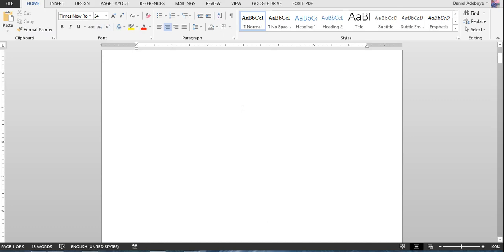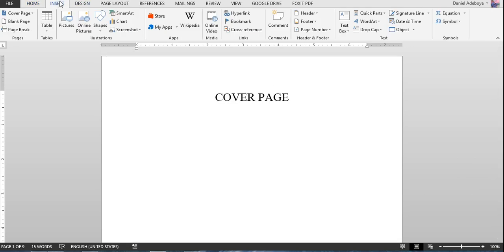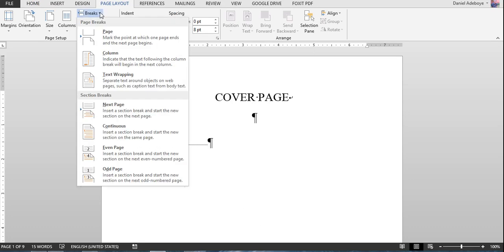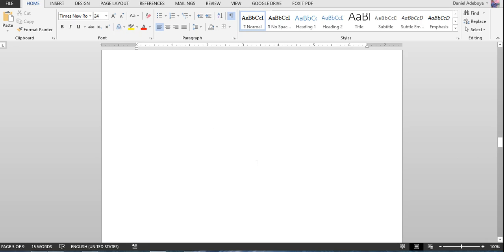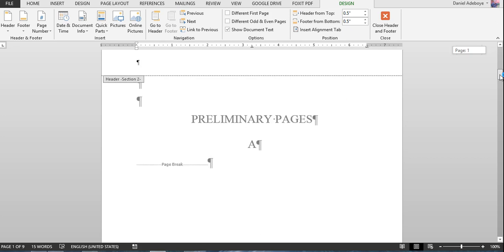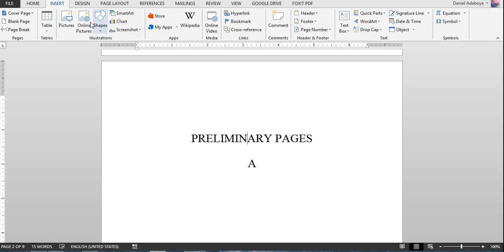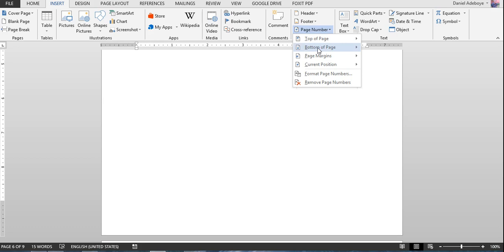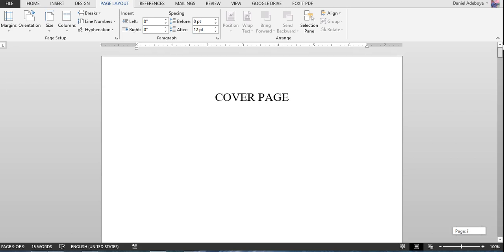Paging a Microsoft Word Document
This video will show you how to put page numbers to your word document using section breaks.